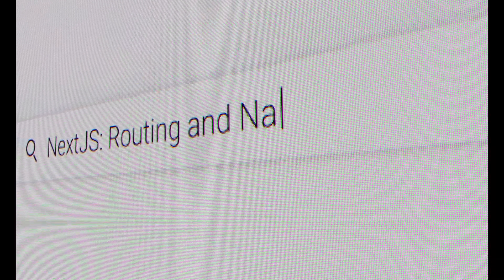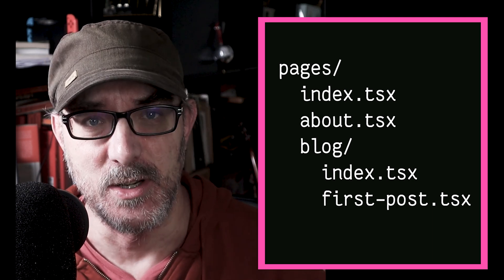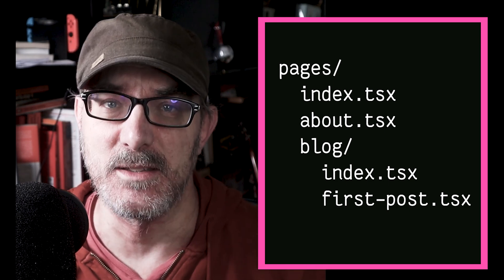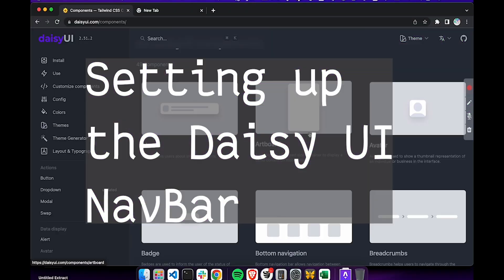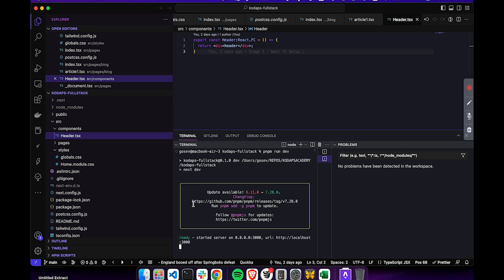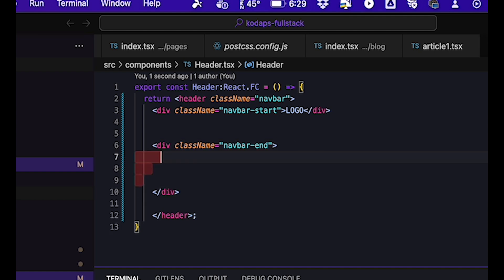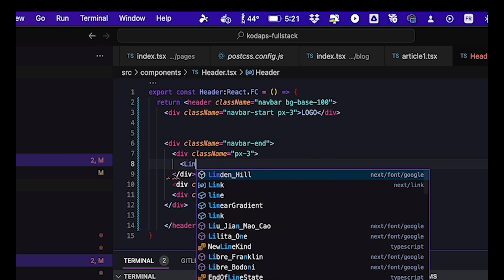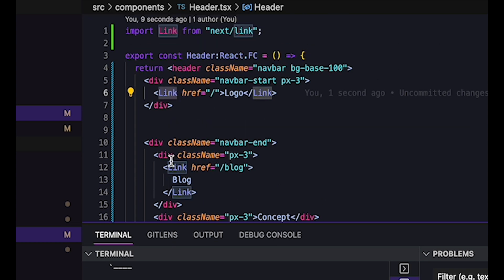NextJS Tutorial: Routing & Navigation + the NavBar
Previously, we looked at how to set up Next JS. Today, we’ll look at how routing works in NextJS and use that to continue creating our Next JS application.

First: what is routing? Why does it matter?

Routing determines which component to render based on the URL being called. In other words, it's how Next.js maps URLs to specific pages or components in your application.